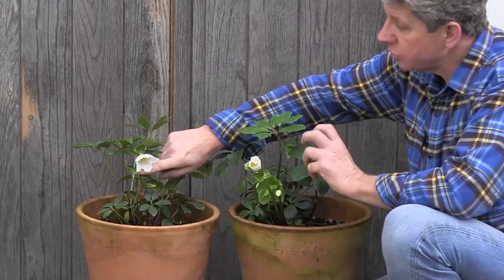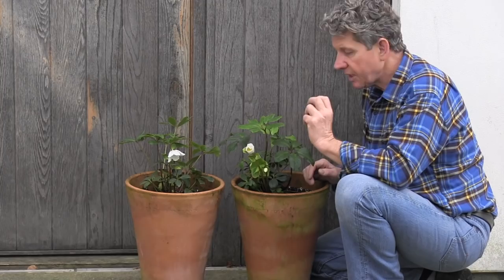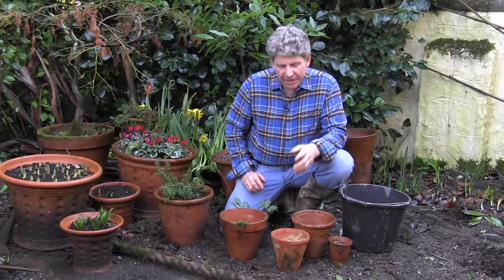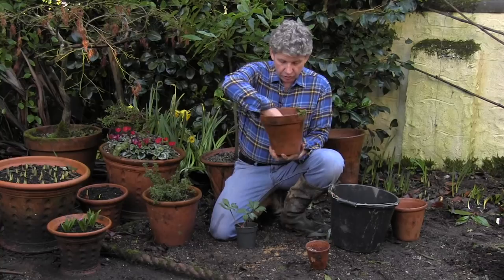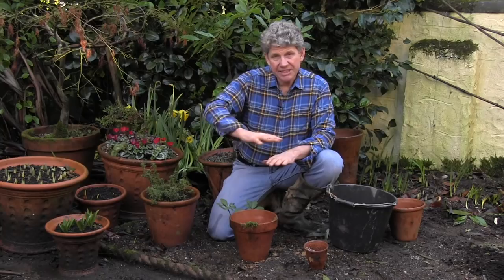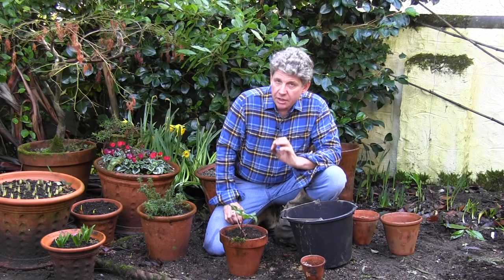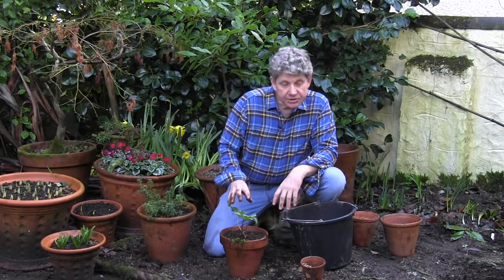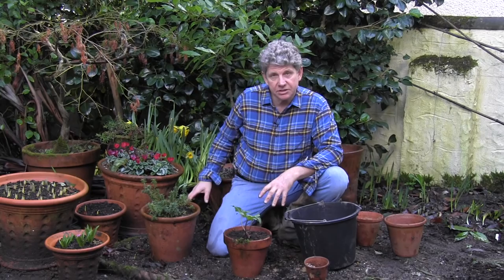How to grow Hellebores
Hellebores are a superb Winter flower which can be grown in a pot as well as your garden.  They make a lovely show of colour in the garden at this time of year, why not try them in your garden.

Mark Abbott-Compton